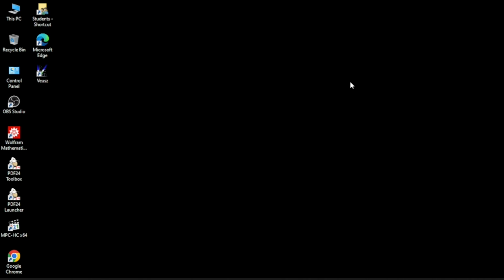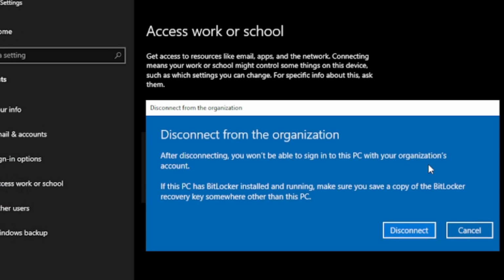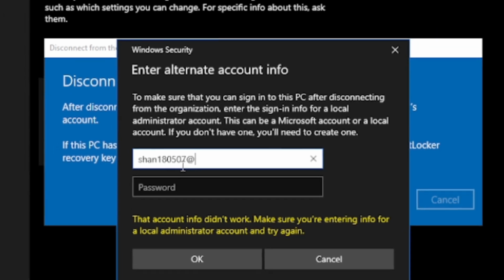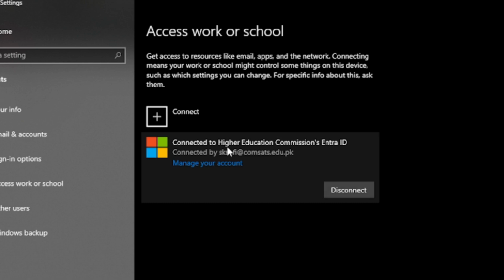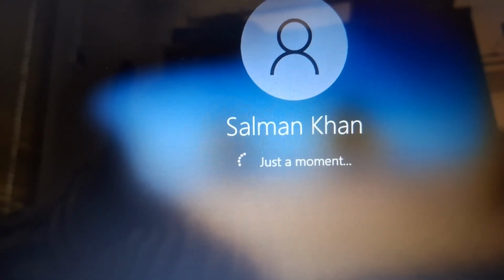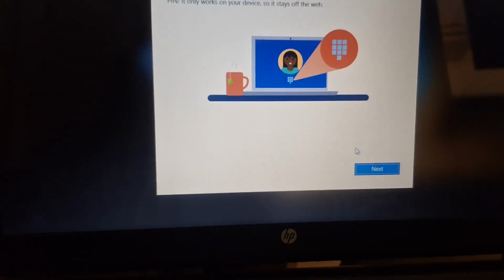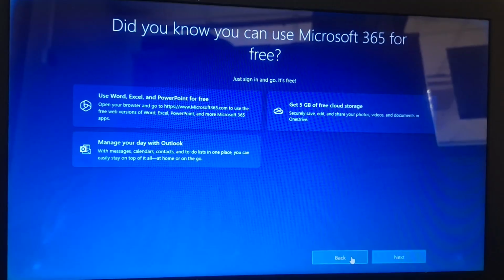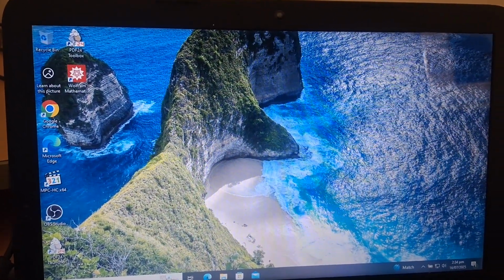Switching from school account to personal account on Windows